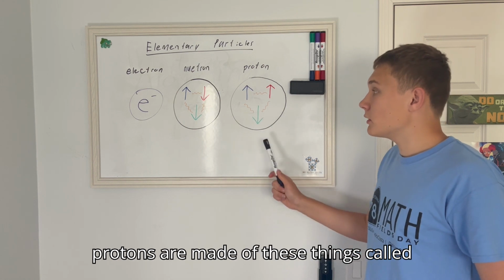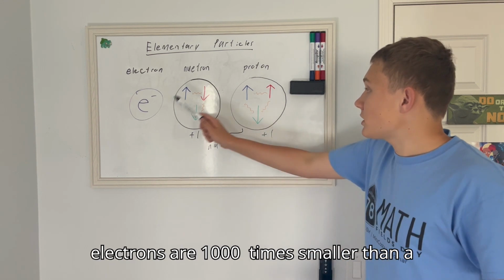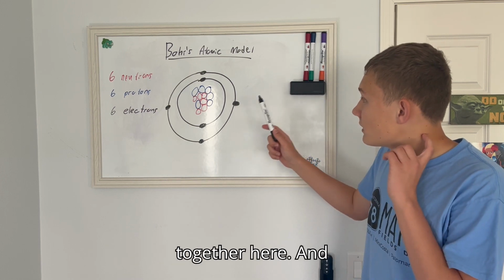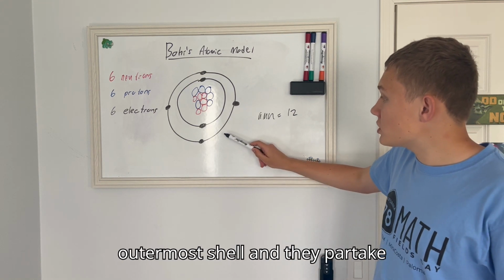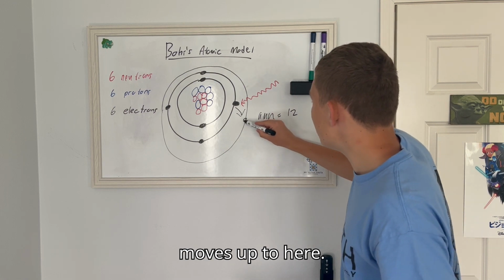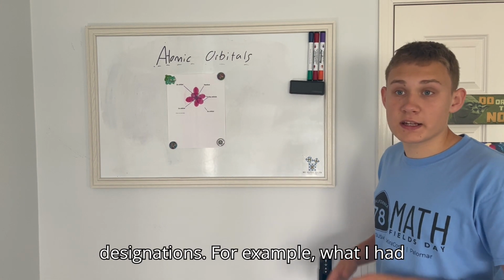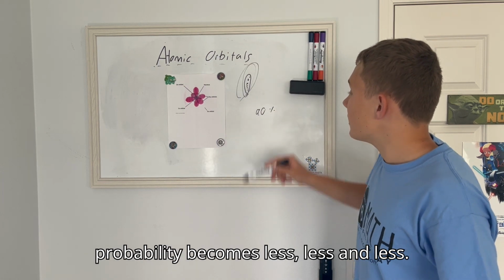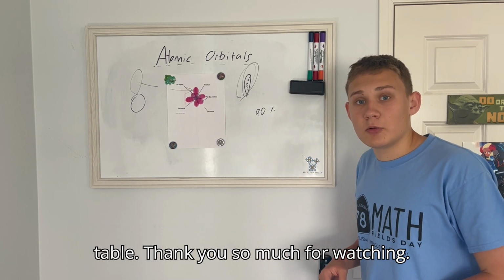AP Chem Video Project